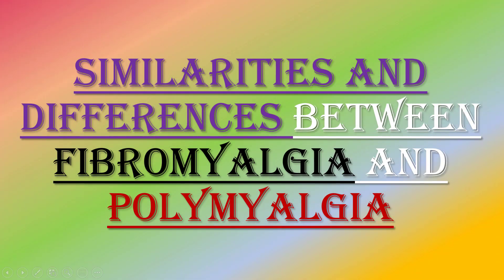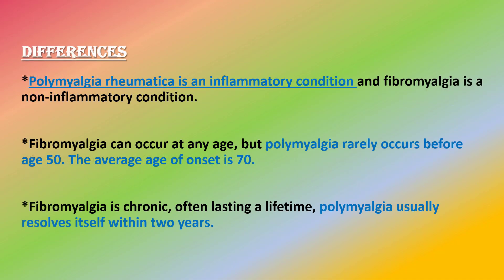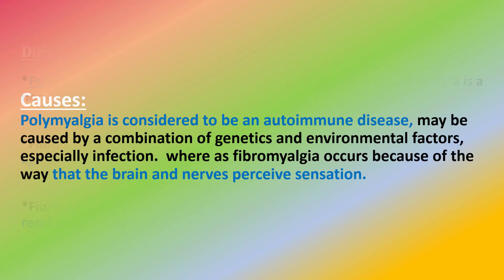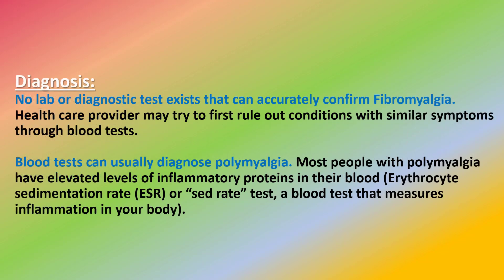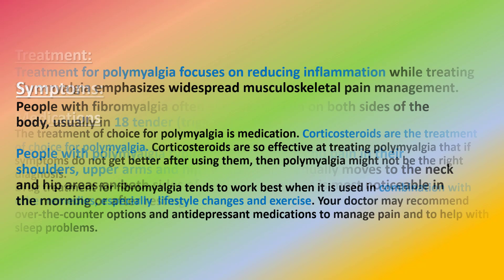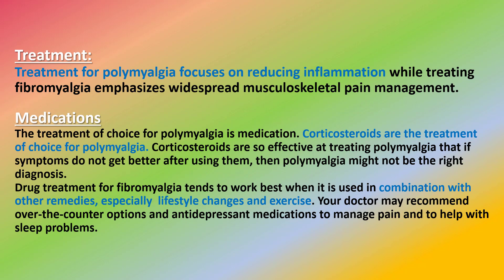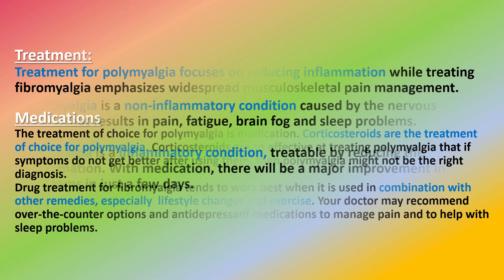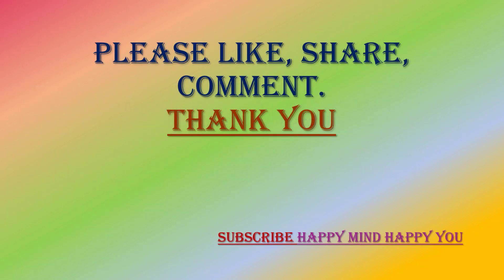Fibromyalgia VS Polymyalgia Rheumatica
Polymyalgia Rheumatica is an inflammatory form of arthritis, Fibromyalgia does not show signs of inflammation(non-inflammatory).
Video Highlights'
How can you tell the difference between fibromyalgia and polymyalgia rheumatica?
what does the pain of polymyalgia feel like?
What is chronic fatigue syndrome?
What are the first signs of fibromyalgia?
what is the treatment for fibromyagia?
what tests are done to diagnose polymyalgia rheumatica?